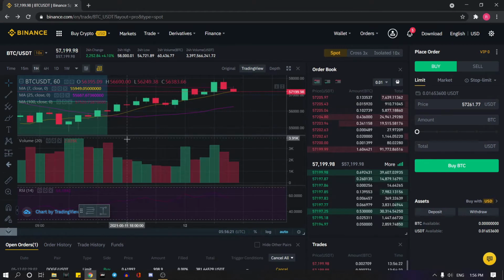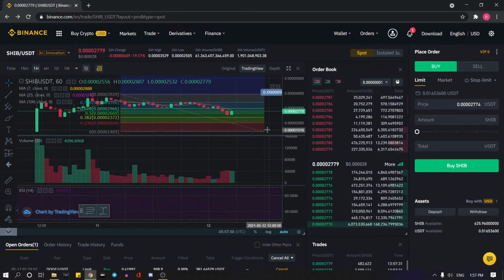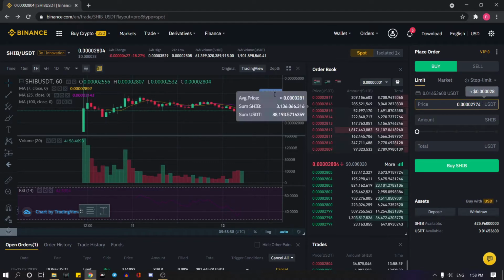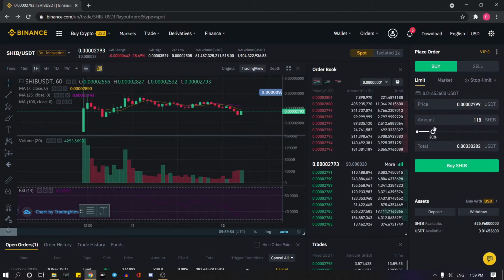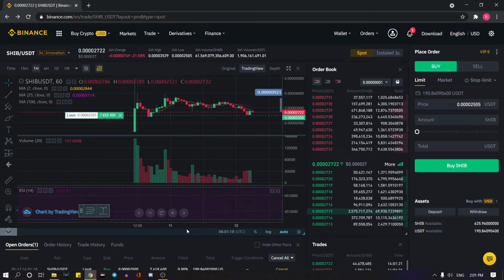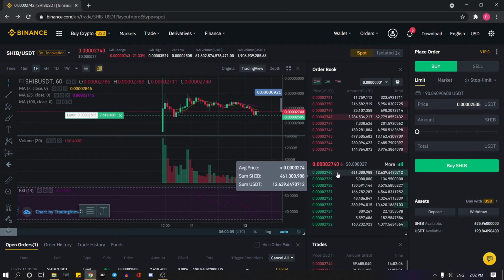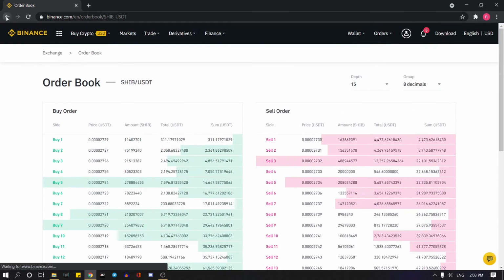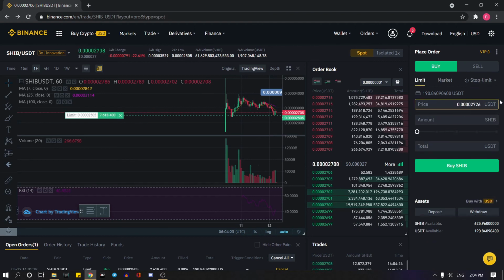HOW TO TRADE IN BINANCE (STEP BY STEP GUIDE FOR BEGINNERS 2021)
In today's video I will be showing you a step by step guide on  how to trade in Binance for beginners. I hope you learned something today.

Learn how to Deposit in Binance if you're in Canada.

Here's my channel.

How I also gain $200 every single week in FOREX with these signals.